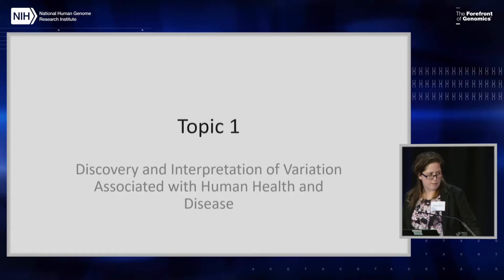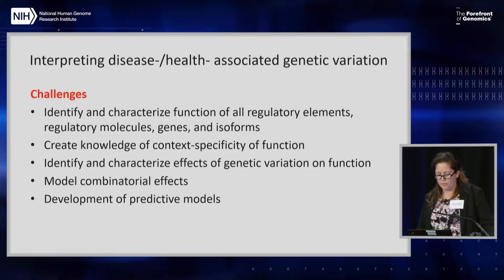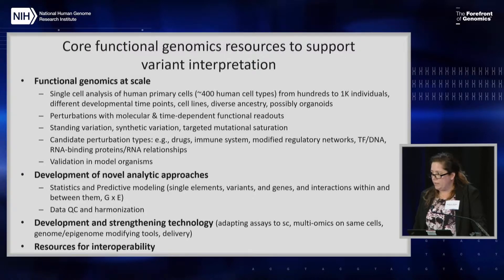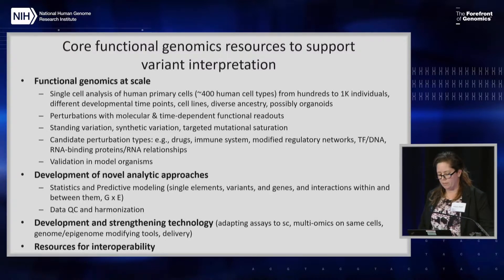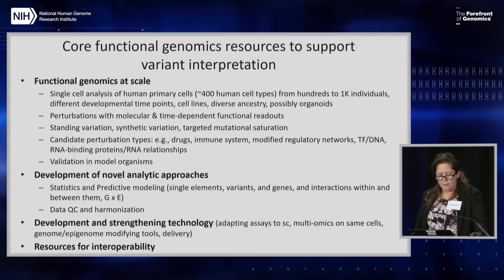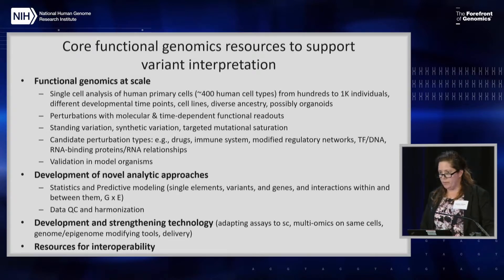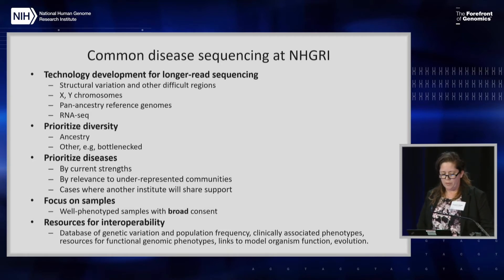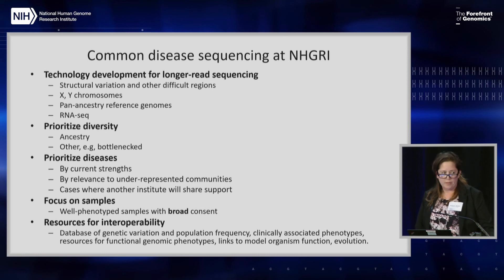Topic 1: Discovery and Interpretation of Variation Associated with Human Health.. - Barbara Stranger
Full Title: Topic 1: Discovery and Interpretation of Variation Associated with Human Health and Disease

As one of a series of activities devoted to strategic planning, NHGRI hosted a three-day workshop, From Genome to Phenotype: Genomic Variation Identification, Association, and Function in Human Health and Disease. More